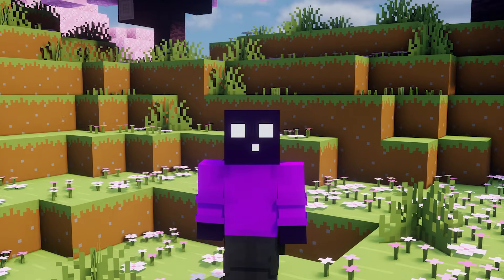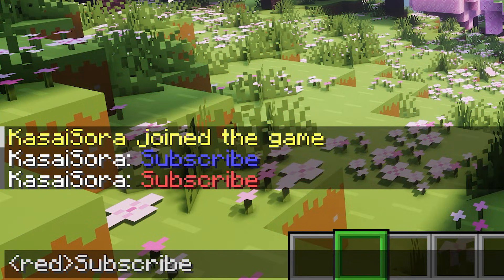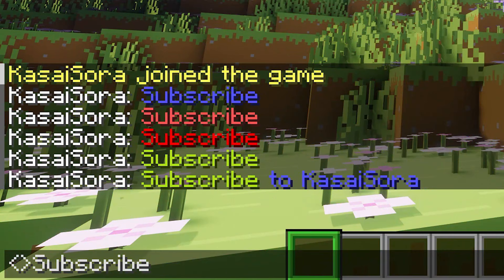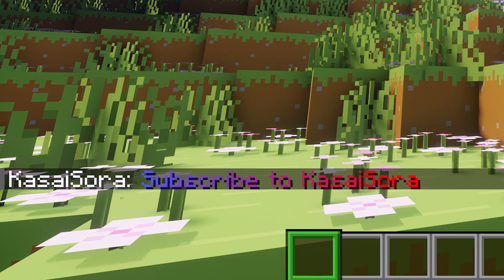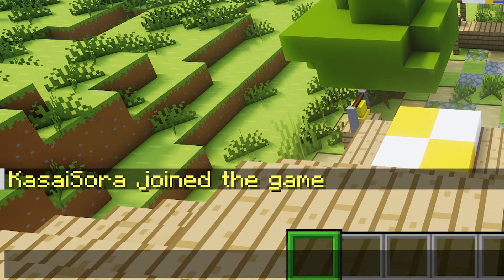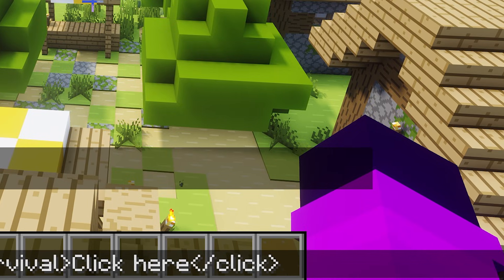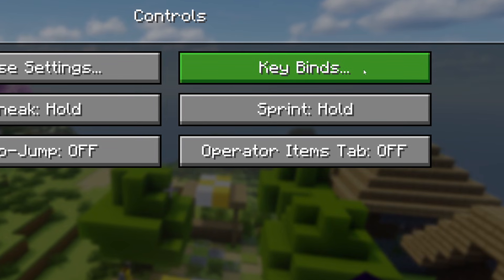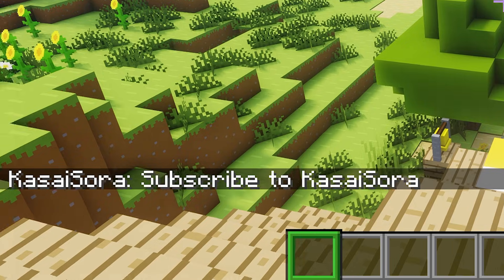How To Use MiniMessage Chat Format for Minecraft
How To Use MiniMessage Chat Format for Minecraft. This is a NEW Minecraft 1.21.5 video. In this video, I am going to talk about the MiniMessage format for Minecraft. MiniMessage is an incredibly powerful chat formatting format that many things related to the PaperAPI support, like Paper and Velocity plugins. Using this format, you can make your text look absolutely beautiful. Whether it be in chat, in a GUI, in a Hologram, or in a Scoreboard. And at the end of this video, you will know how to use it. This will make playing Minecraft insane and amazing! Your players will absolutely love it! I had lots of laughs and fun. Hopefully, you'll get some useful information from this video. I love Minecraft fun!